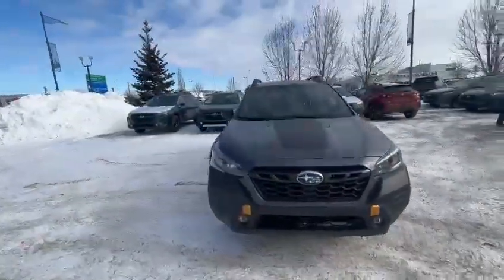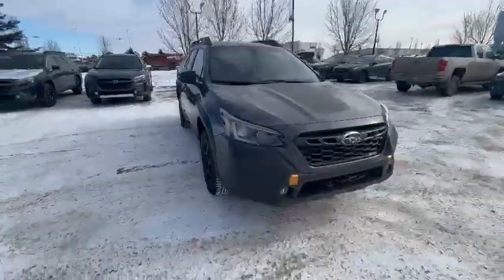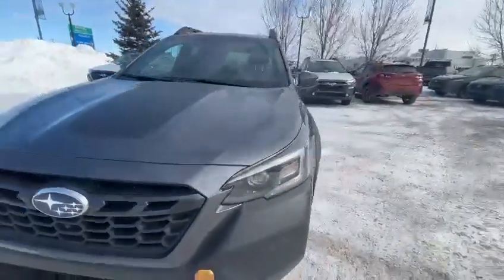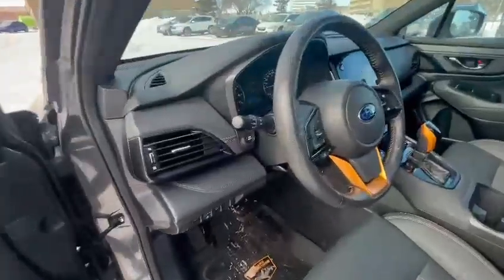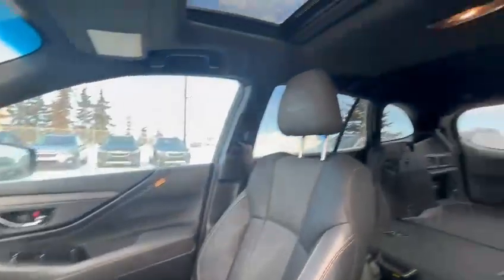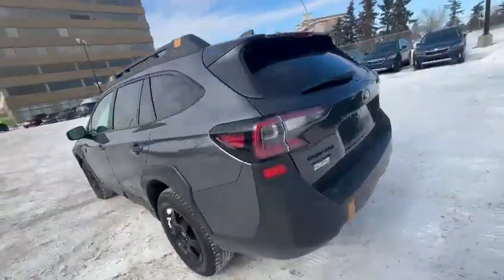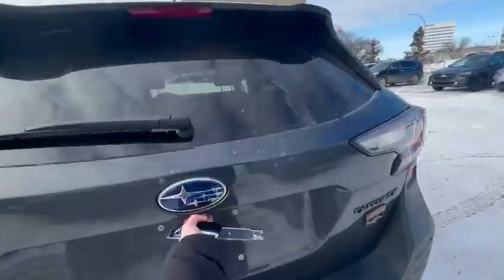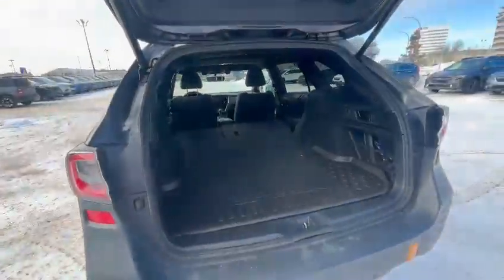2022 Outback Wilderness I Rally Subaru | Subaru Dealer Edmonton | Pre-Owned Car | Used Vehicles